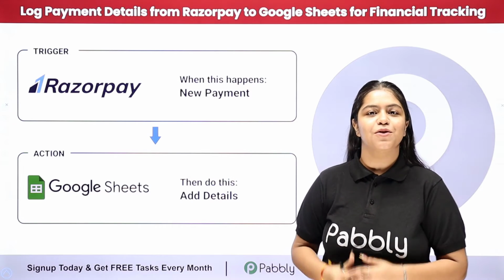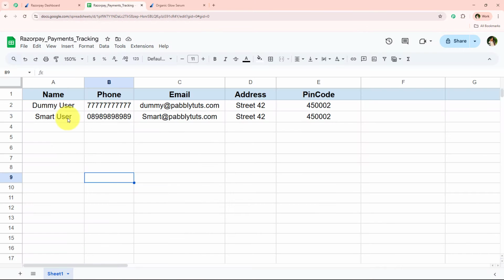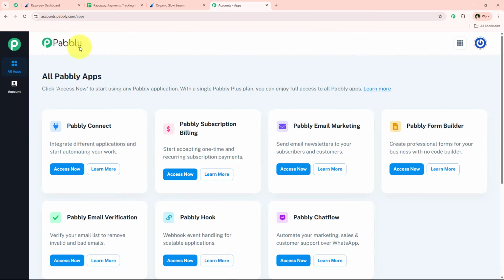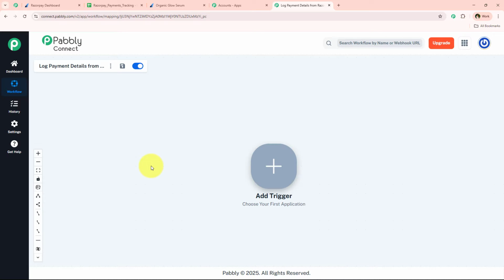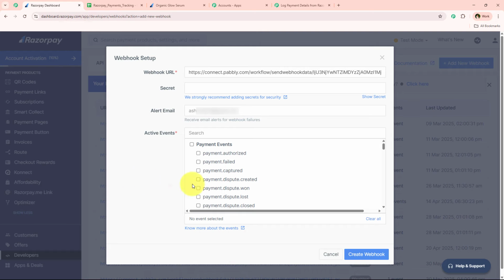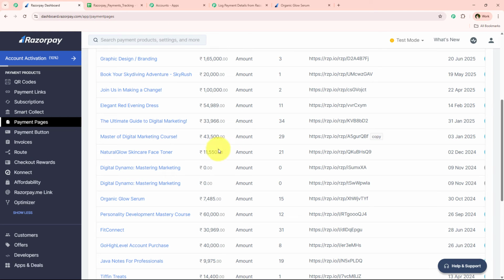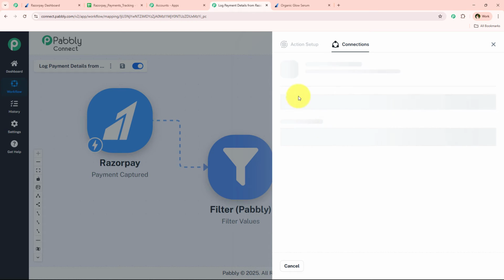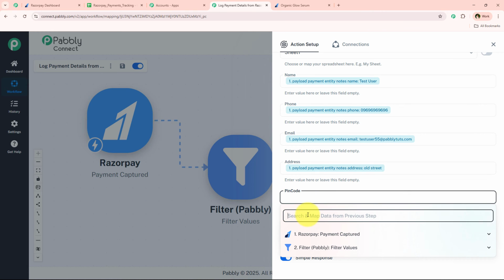How to Log Payment Details from Razorpay to Google Sheets for Financial Tracking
In this video, you'll learn how to log payment details from Razorpay directly into Google Sheets for efficient financial tracking. We'll walk you through using Razorpay to process payments and Google Sheets to organize and analyze your financial data. Pabbly Connect automates this entire process, ensuring that every payment entry from Razorpay is seamlessly recorded in your spreadsheet without any manual effort. This automation saves you time and enhances your ability to keep accurate financial records effortlessly.

Use Case:-

I log payment details automatically from Razorpay into Google Sheets to maintain a comprehensive record of all transactions for my business.

Benefits of Pabbly Connect:

1. Automation: Save time, money, and resources by automating tasks.

2. Integration: Connect various web services to create efficient workflows.

3. Security: Enjoy industry-standard security for your data.

4. Scalability: Easily add new applications and services to your workflow.

5. Cost-effective: Choose from plans suitable for different business sizes, with no charges for internal tasks.